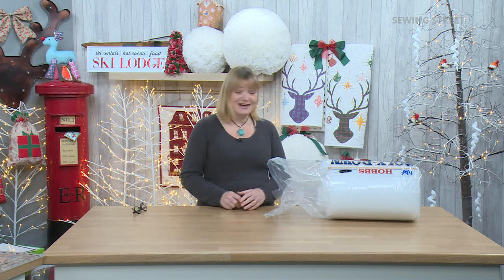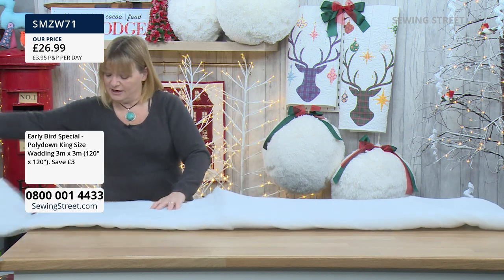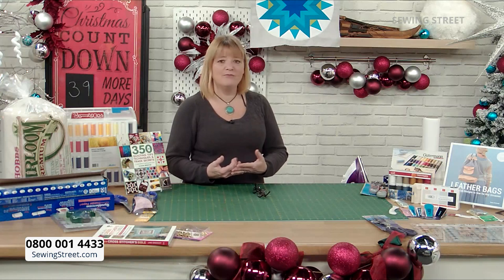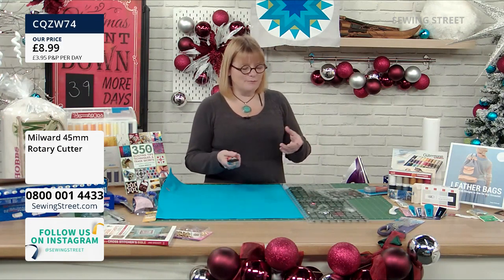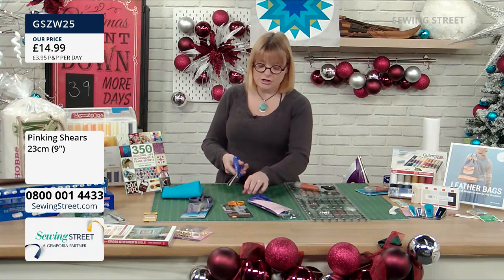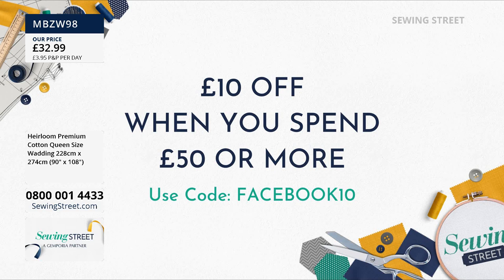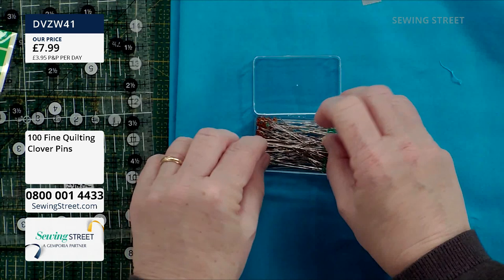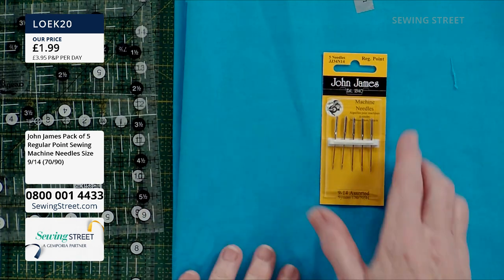Sewing Street – 16/11/2020 – Join Rebecca Reid with Sallieann Harrison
HOUR 1: 1:02:00
Sewing Room Tools

HOUR 2: 2:02:00
Sizzle Quilt Blocks with Sallieann Harrison

HOUR 3: 3:02:00
Fabulous Fabrics

HOUR 4: 4:02:00
Creative Grids Show Sallieann Harrison